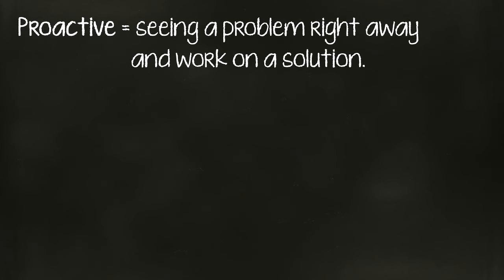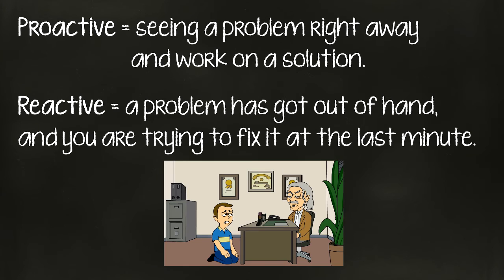University 101, Ep. 3: Classes and Note Taking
University lectures are very different from the classes you took in high school. There's no attendance taking; no highlight sheets from the teacher; distractions during the lecture will mean you won't be able to do well in class; and you're responsible for taking all of your own notes even though there's so much information in a lecture. How do you it? Watch this video and see!